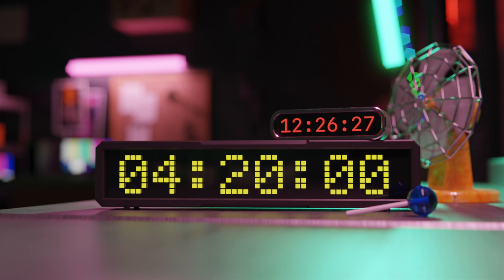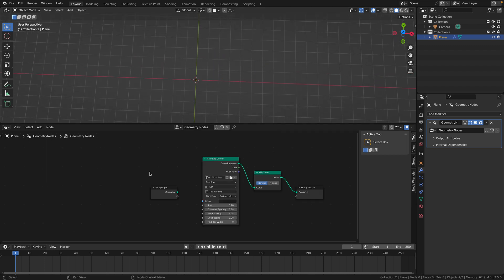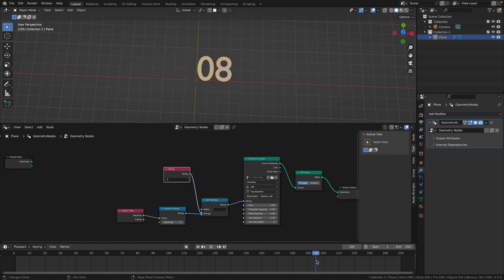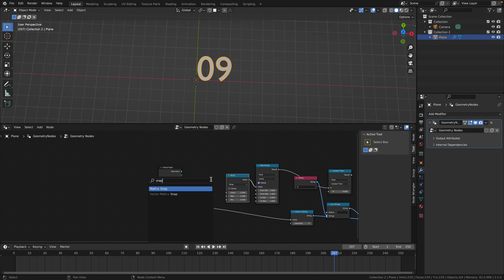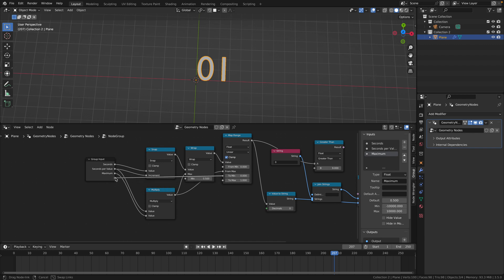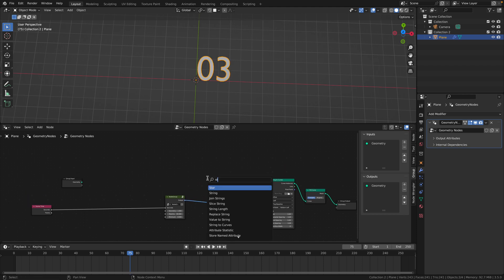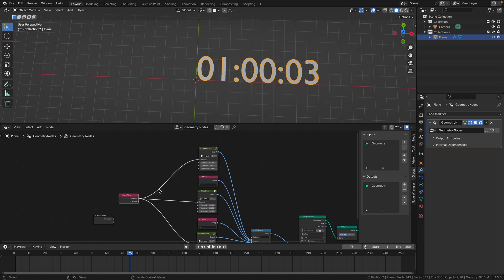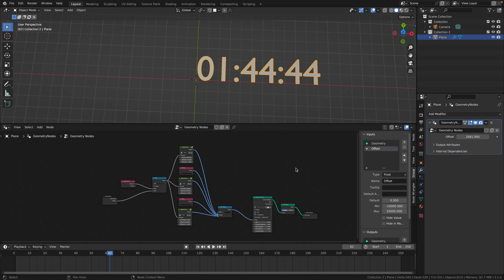Geometry Nodes Clock - Blender Tutorial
This node group was made in Blender 3.5
Fonts are not included, I recommend using a monospace font.